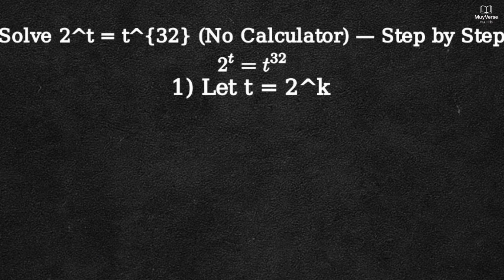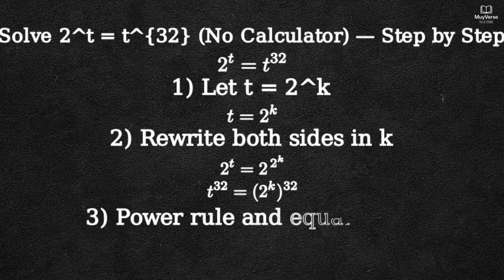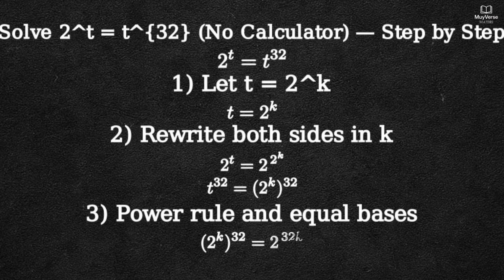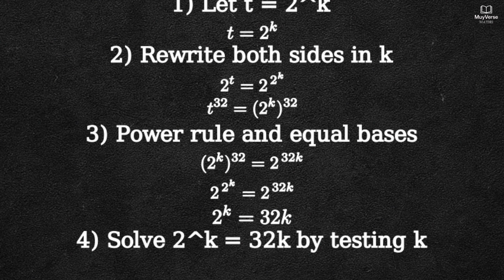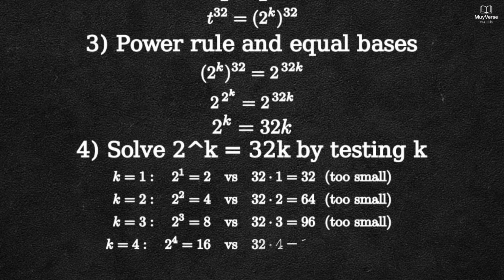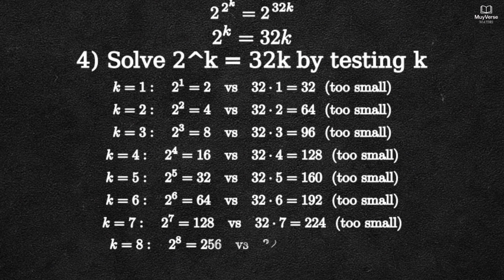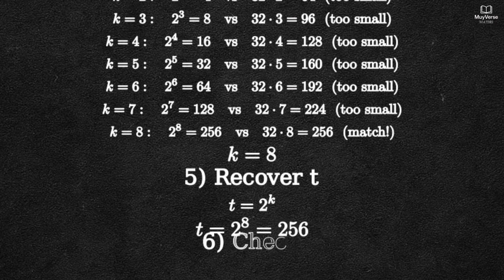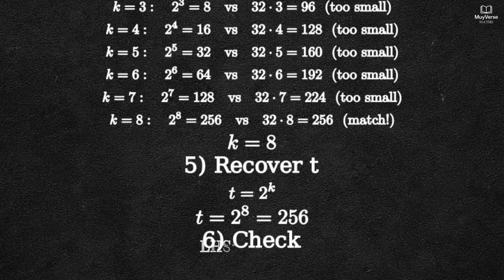Practice: Solve 2^t = t^32 | Genius Exponent Puzzle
Can you solve this mind-bending exponent puzzle? This video breaks down the equation 2^t = t^32 with clear logic that tests your mathematical thinking. I’ll reveal the hidden trick behind this viral “Harvard University” math challenge. Learn powerful problem-solving steps for exponential equations and boost your logical reasoning skills. Perfect for math lovers, students, and competitive exam aspirants. Watch till the end to test your IQ and see if you’re in the top 10%.